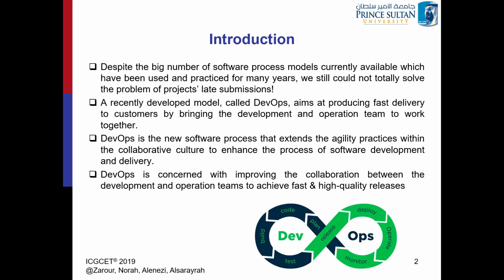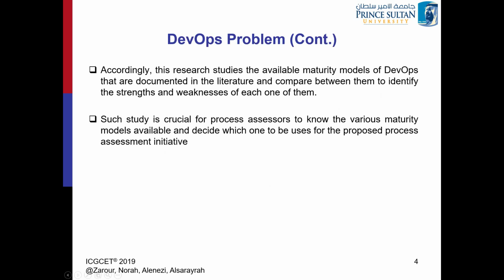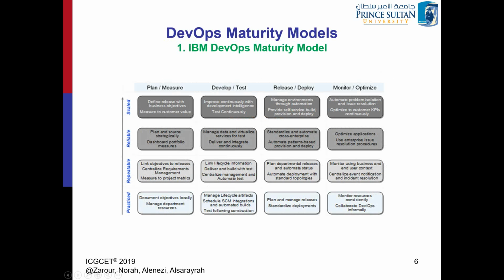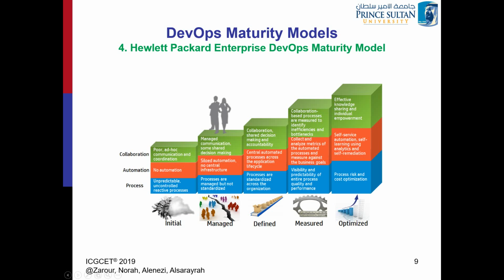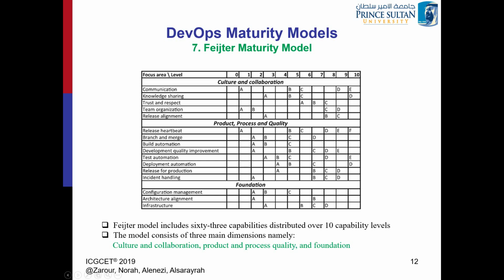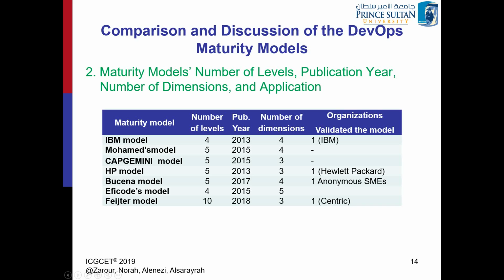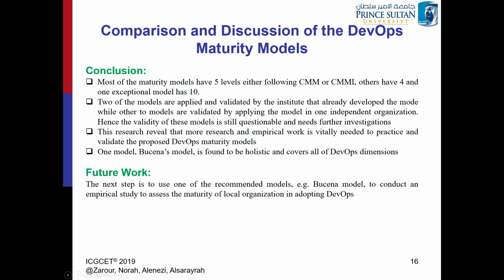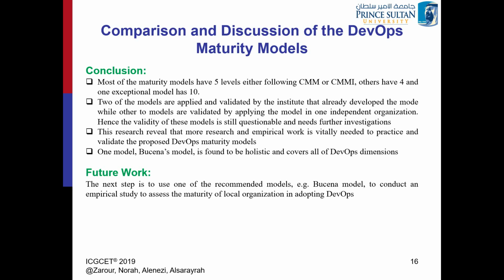ICGCET'19 Paper Id 63 Video Presentation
A Comparative Study on DevOps Maturity Models